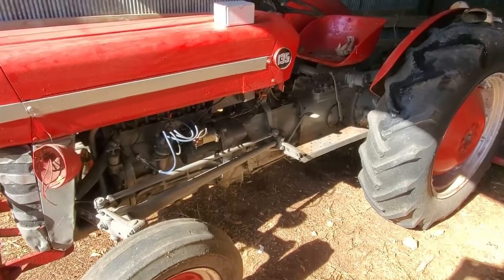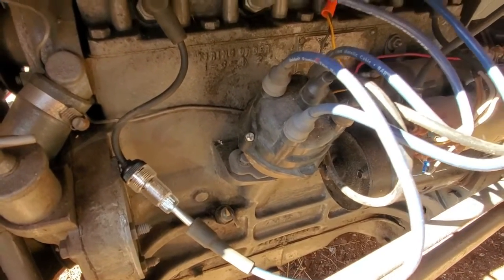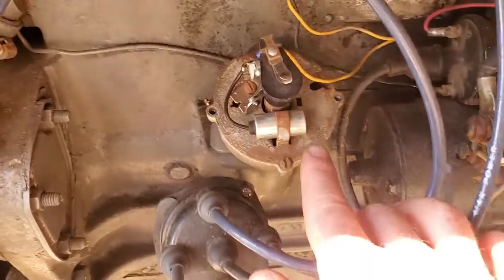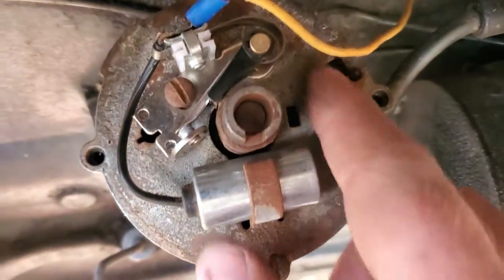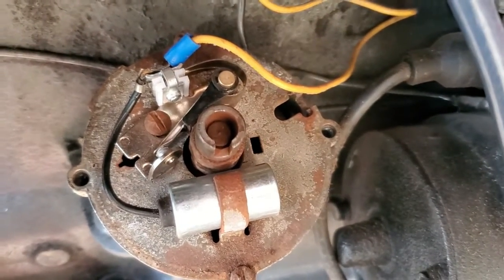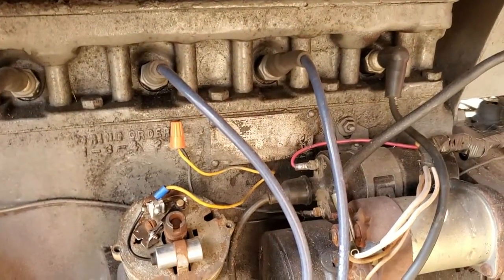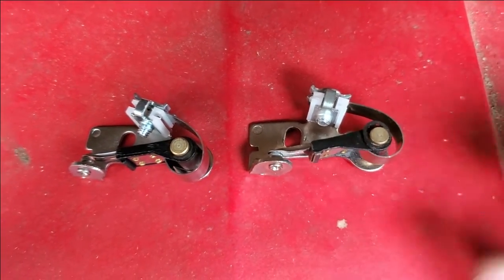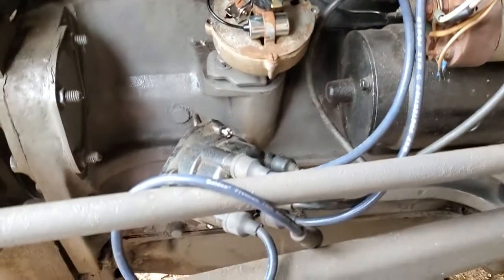Changing and Setting the Points on a Massey Ferguson 135 Tractor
Changing and Setting the Points on a Massey Ferguson 135/35 tractor. This tractor wasn't getting any spark to start. I changed out the points and properly set the gap and its now running great. This same process applies to many older tractors and engines though the gap size will vary.
Product Links:
Ignition Kit
Ignition Kit (with distributor and plug wires)
Spark Plugs